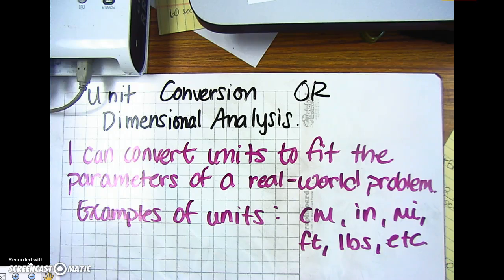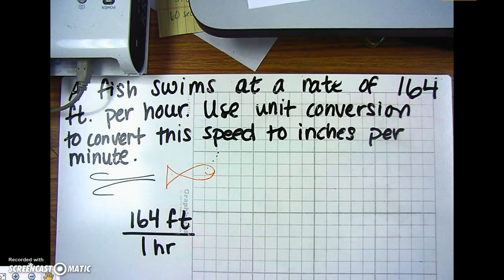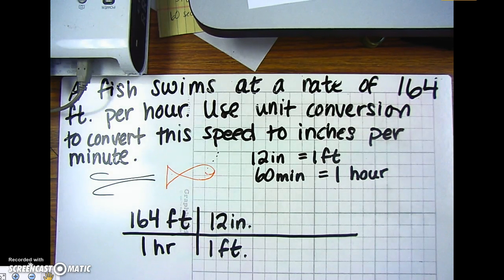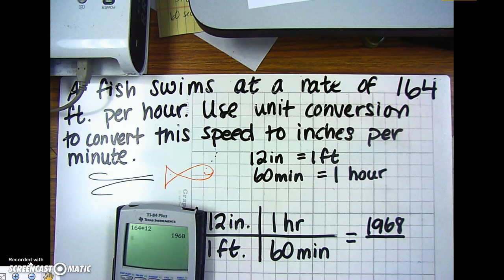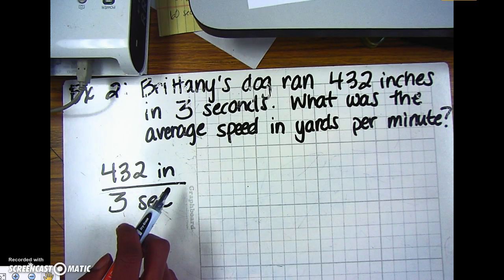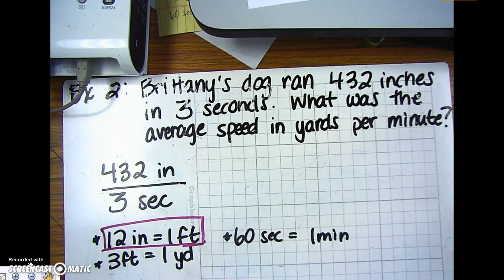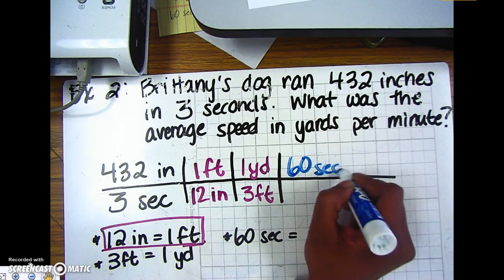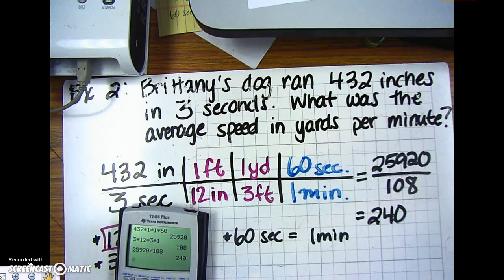UNIT CONVERSIONS (DIMENSIONAL ANALYSIS)